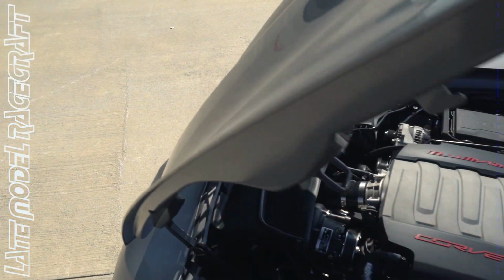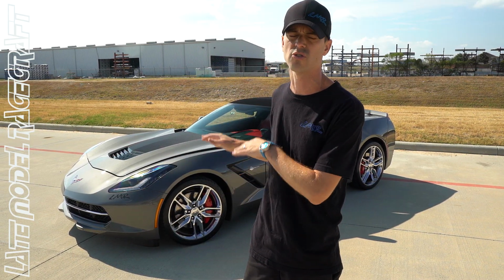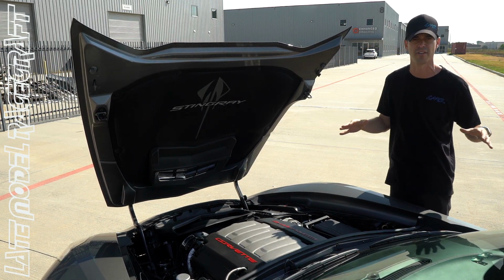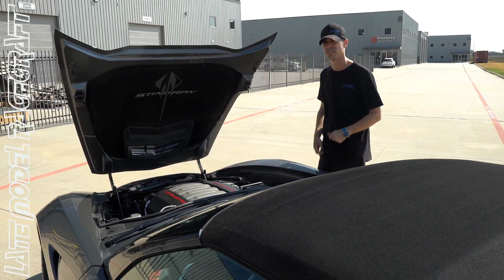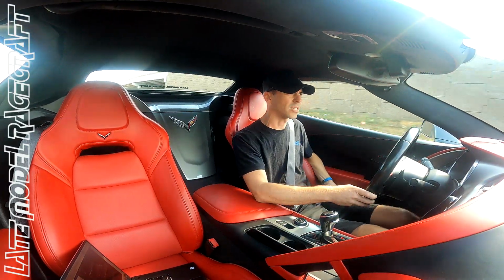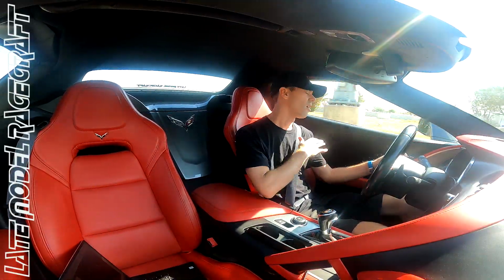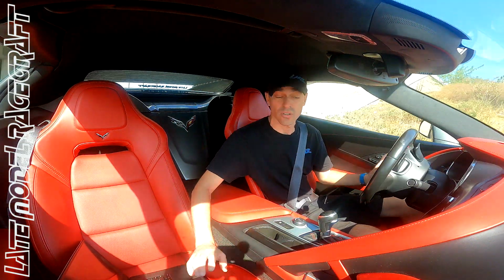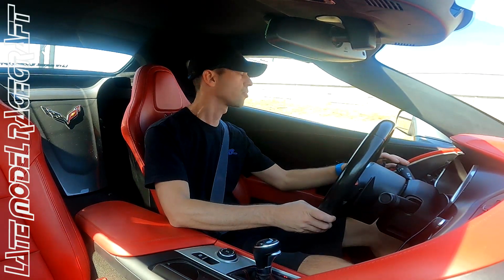Add 150+RWHP to your C7 Stingray - Late Model Racecraft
Add 150+RWHP to your C7 Stingray with our LMR 650HP Performance Package  a Centrifugal Supercharger and supporting accessories.

Steven Fereday walks us around the Corvette and takes us on a quick ride.